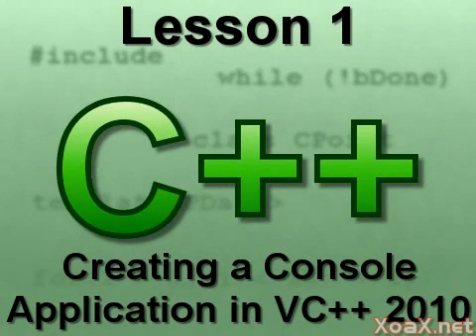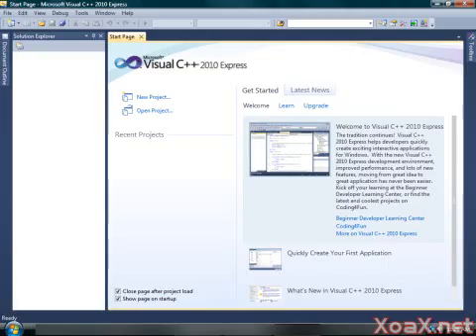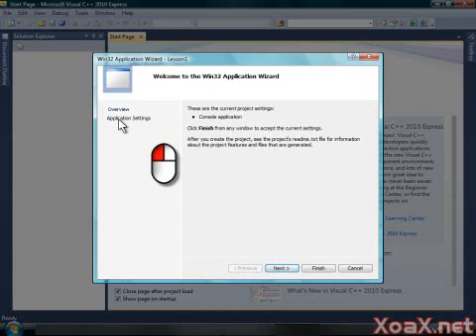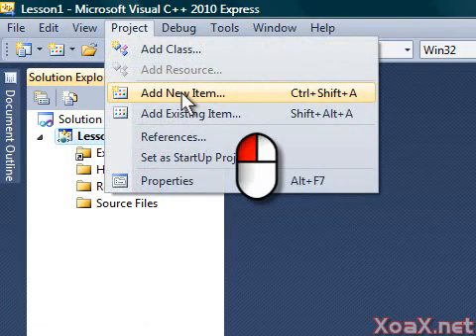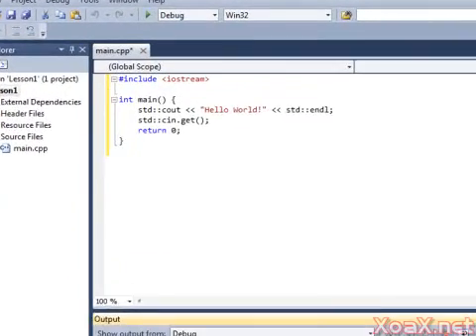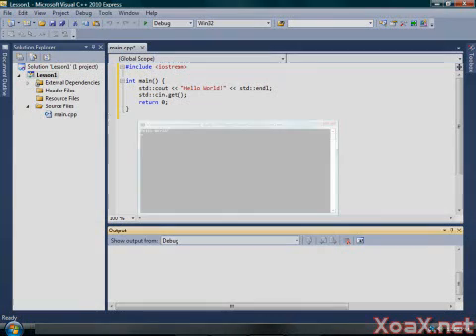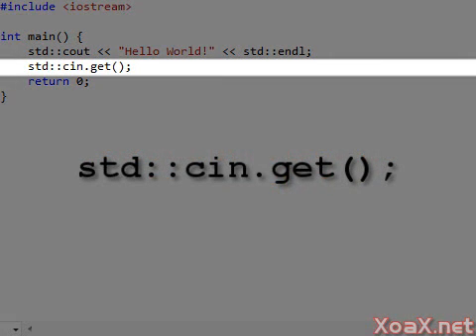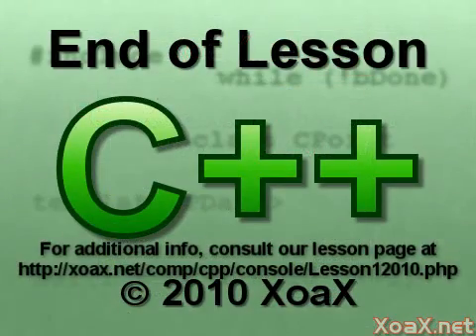C++ Console Lesson 1: Creating a Console Application 2010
In this C++ video tutorial, we show how to create an empty C++ project in Visual C++ 2010, add a .cpp file to the project, and compile a simple program: a Hello World program.